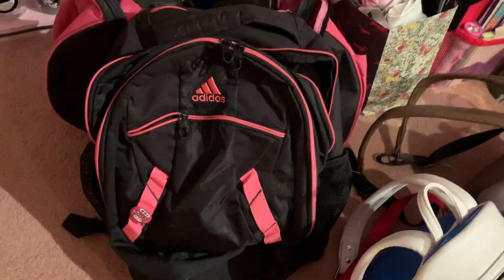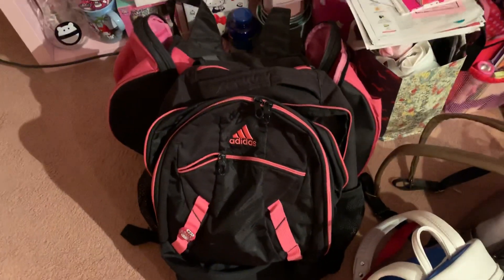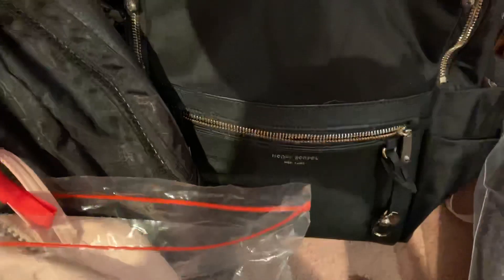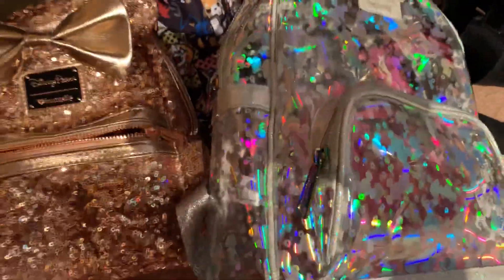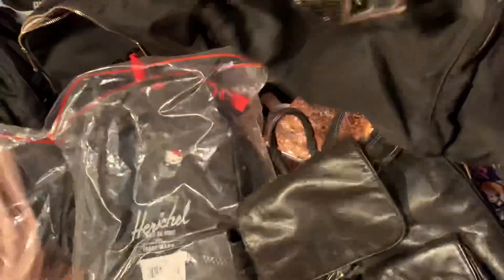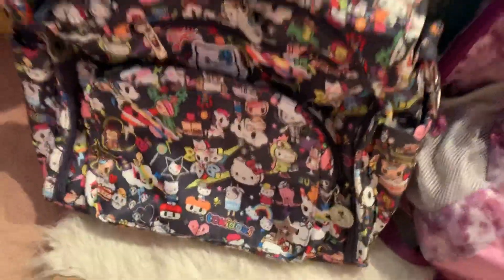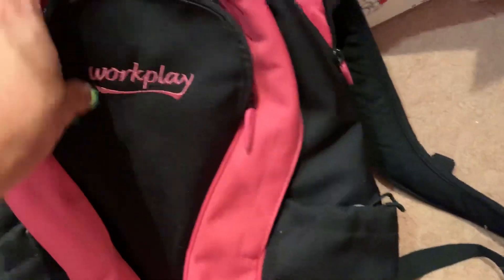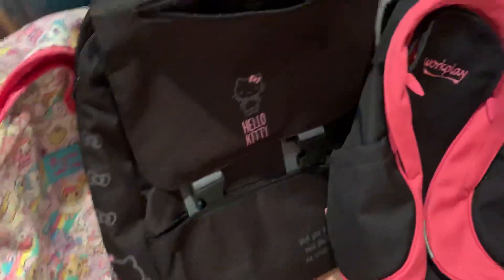My Backpack Collection